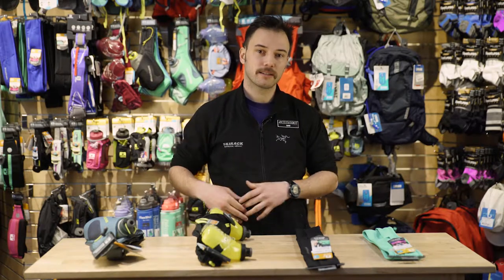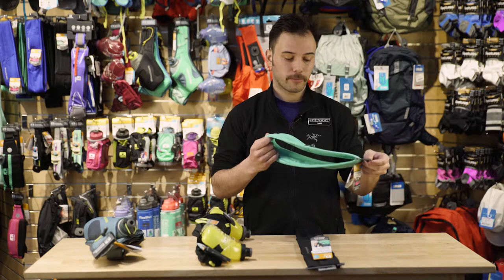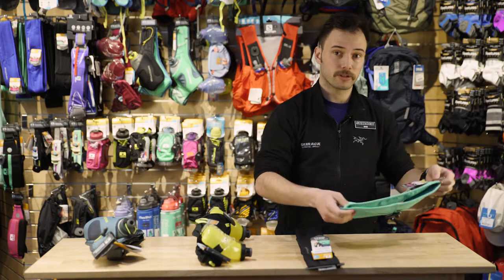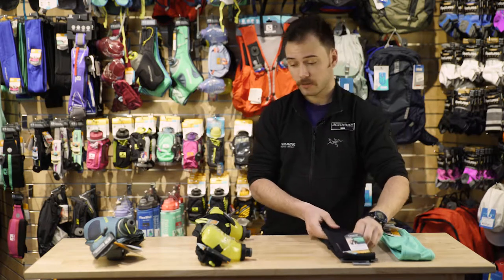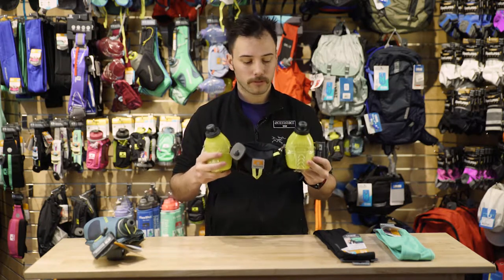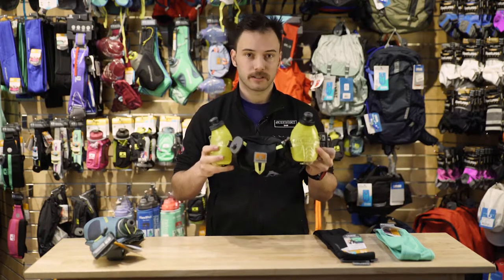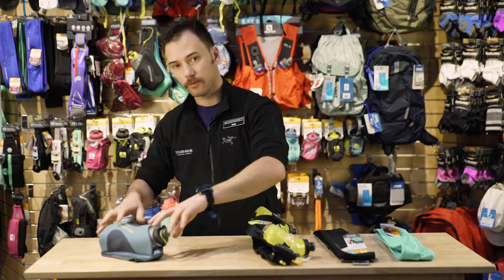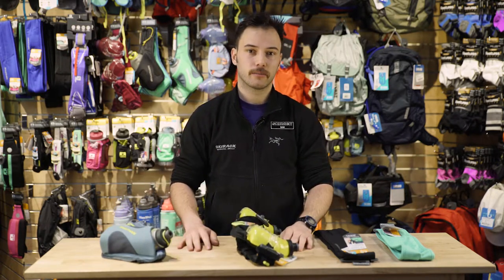Hydration and Cloth Waist Bands from Nathan Sports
Sam C. from the SKIRACK Run Center discusses the varieties of hydration and cloth waist bands from Nathan Sports.